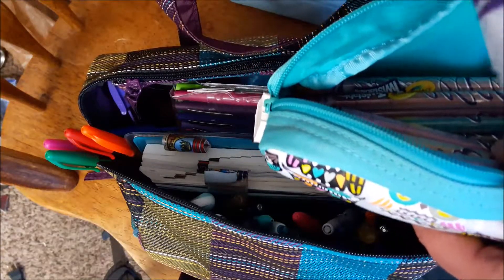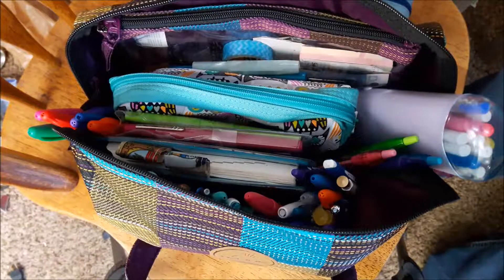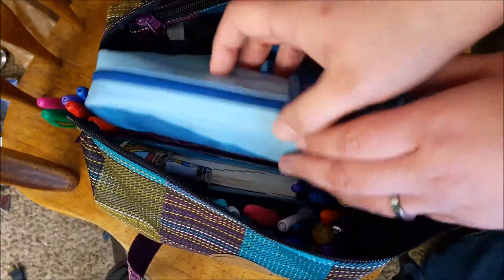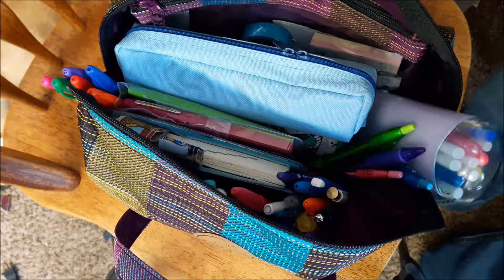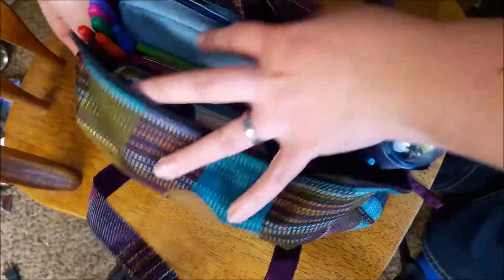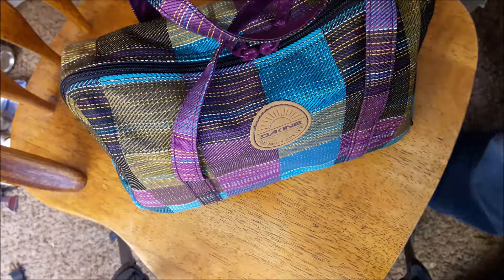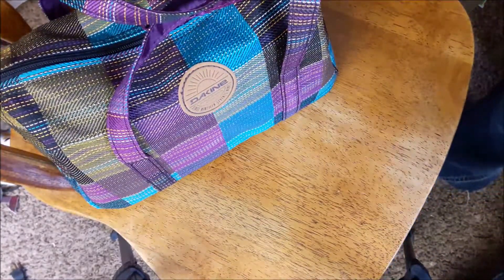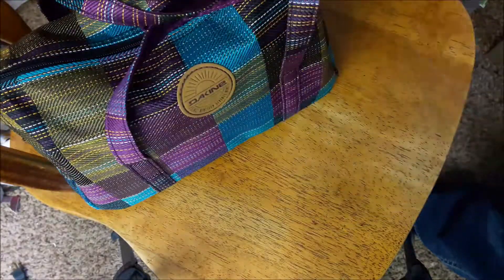Whats in my planner bag?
I finally got my new bag packed up with all my planner supplies!  They are a little haphazard in arrangement but it works for me. This is my new bag from Zappos.